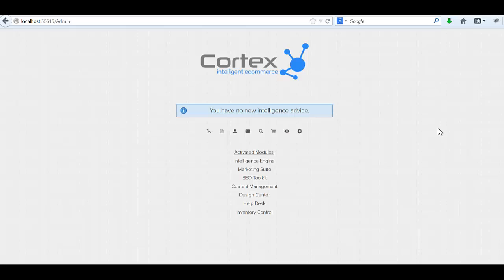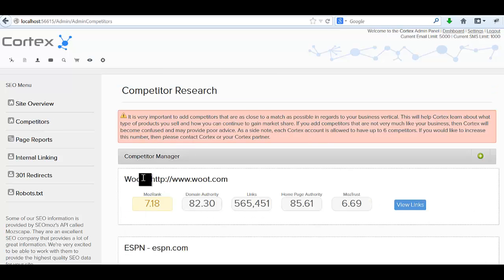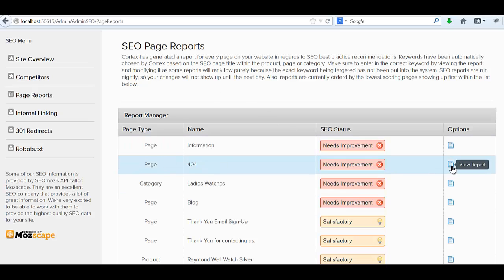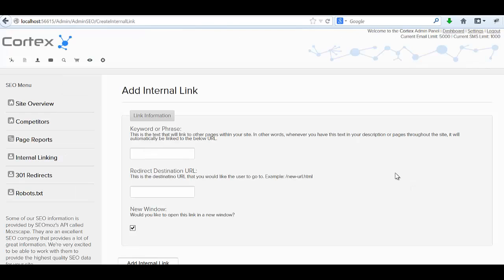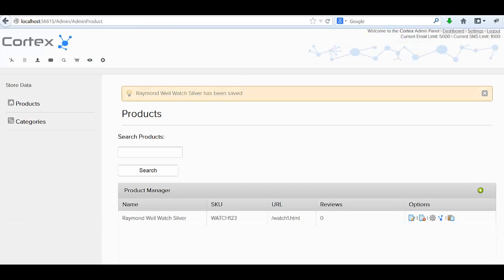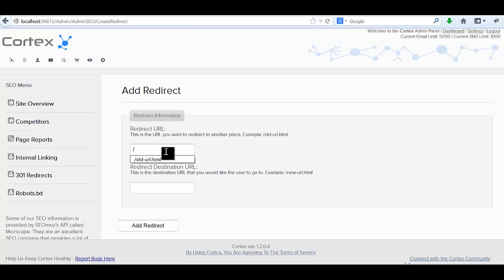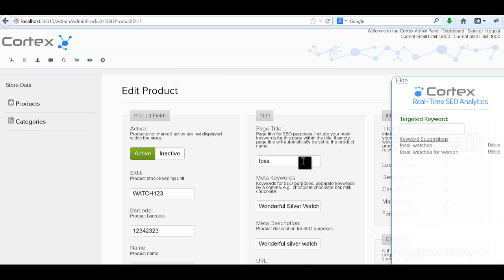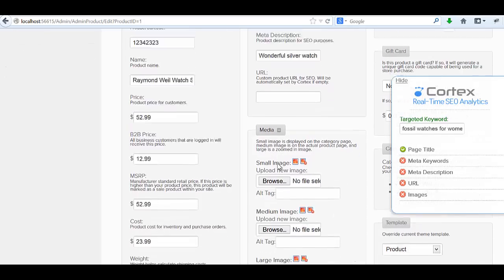SEO Toolkit Overview in Cortex